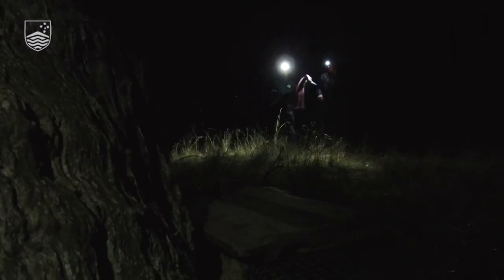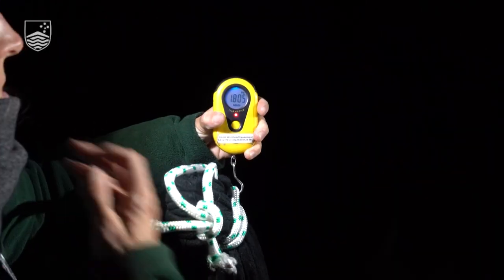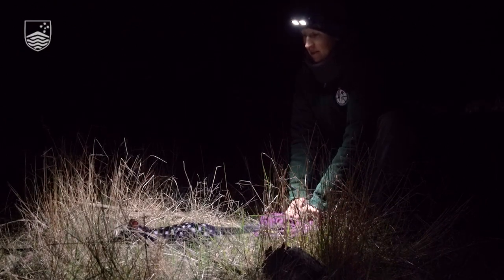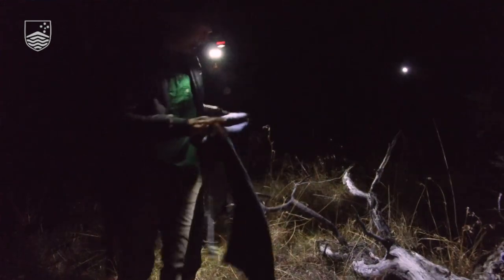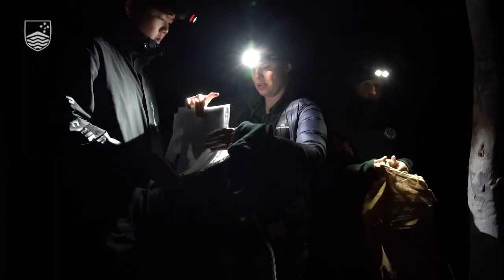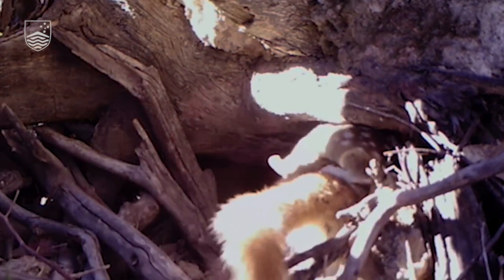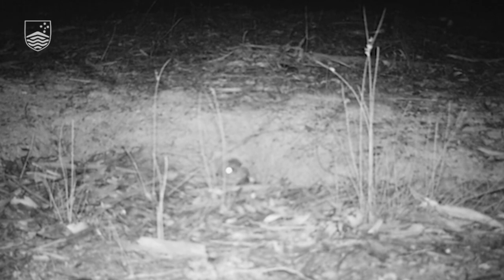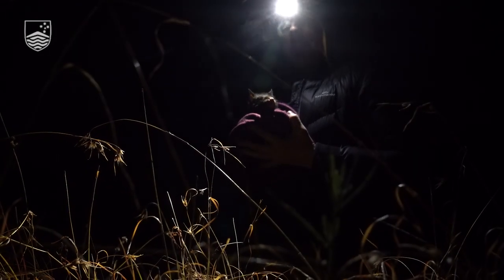Eastern Quoll Monitoring at Mulligans Flat Nature Reserve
Eastern Quolls are residents of Mulligans Flat Woodland Sanctuary, on the fringe of Throsby near the northeastern border of the Australian Capital Territory (ACT).

The sanctuary has occupied this site for almost two decades. Thanks to these projects, visitors can spot animals that haven’t existed in their natural habitat for centuries.

The annual night monitoring sessions allow researchers to stay up to date with Eastern Quolls and Bettongs.

Through persistence and adaptation ANU researcher Belinda Wilson has been able to boost reintroduction survival rates to 92 per cent. "This is a really exciting result and gives us the courage to expect that eastern quolls will make a comeback to the ACT and beyond," she says.